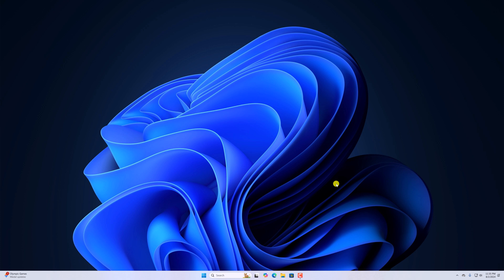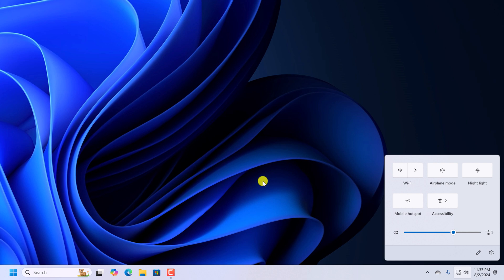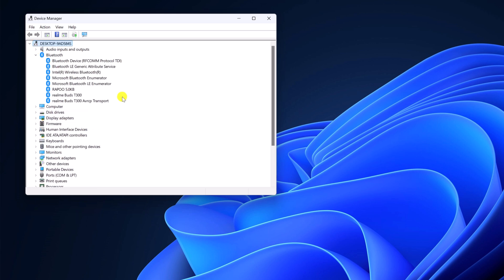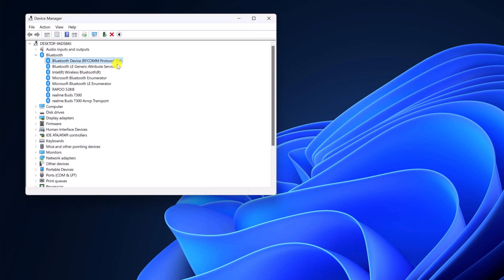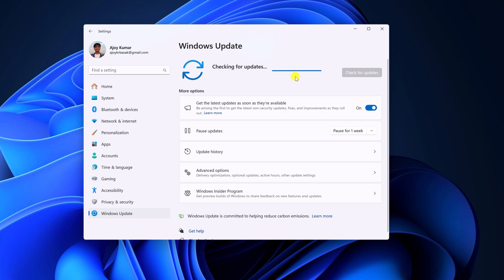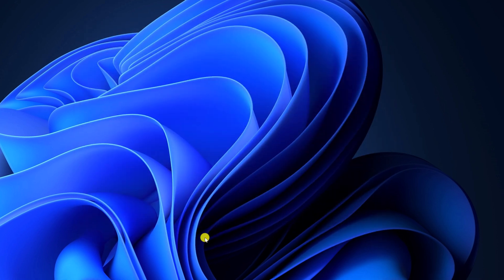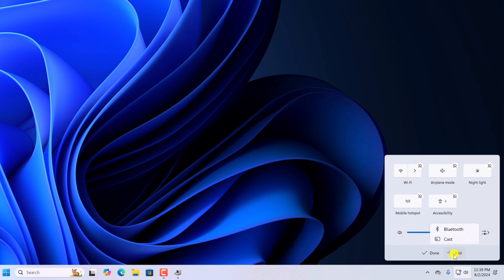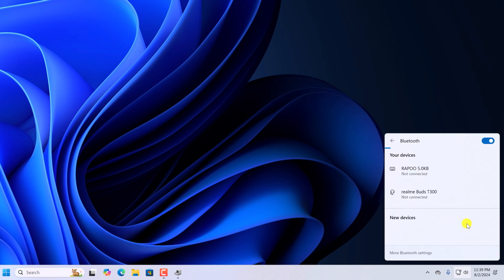How to Fix Bluetooth Icon Missing in Windows 11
In this video, we will learn how to fix the Bluetooth icon missing issue in Windows 11. If you’re unable to access the Bluetooth icon from the system tray, you can easily resolve this issue. Here’s a quick guide to help you fix it.